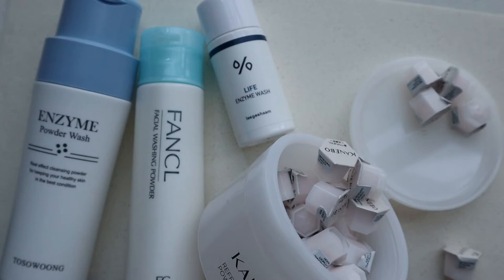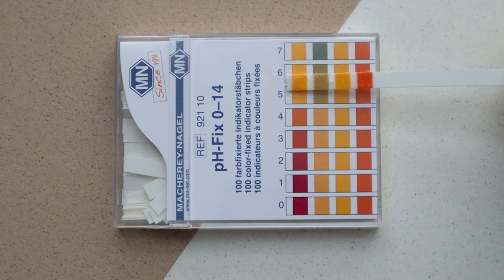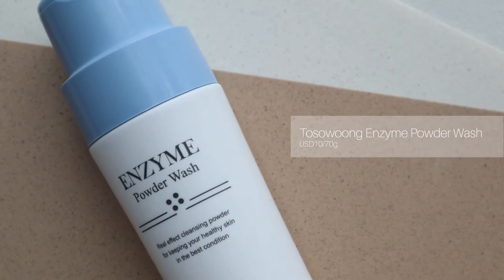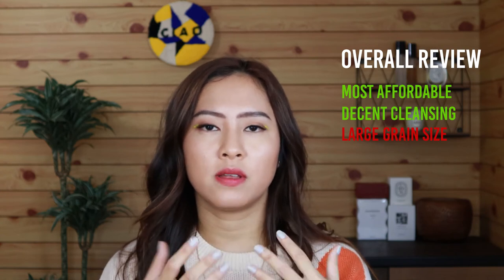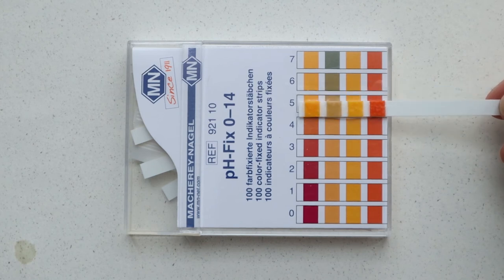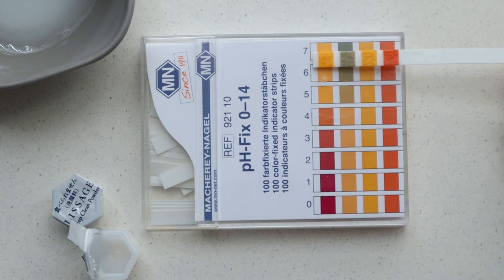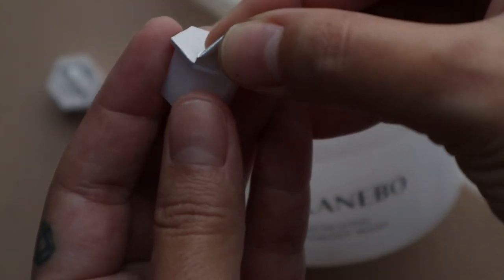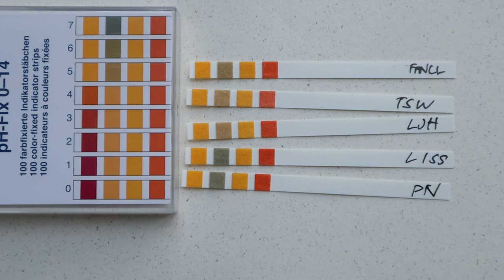Testing the pH levels of face powder cleansers | Asian Beauty Products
Do you know the pH level of your facial cleanser? In this video, find out why the pH level of your cleanser matters, and discover 3 amazing powder cleansers that are pH balanced to clean your skin without disrupting your natural barrier. I test the pH levels of 6 asian beauty enzyme cleansers from both Japanese and Korean beauty and review them.

Featuring and reviewing:
Fancl Facial Washing Powder USD21/50g
Tosowoong Enzyme Powder Wash USD10/70g
LJH/Lee Gee Haam Life Enzyme Wash USD12/15g
Lissage Deep Clean Powder USD26/30x0.4g capsules
Twany Mild Clear Powder USD21/32x0.4g capsules
Kanebo Refreshing Powder Wash USD26/32x0.4g capsules